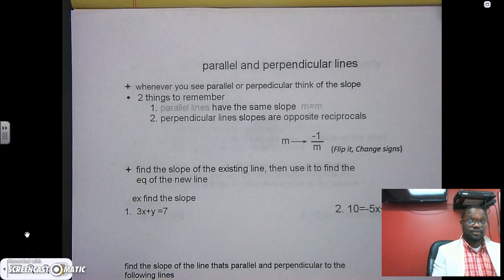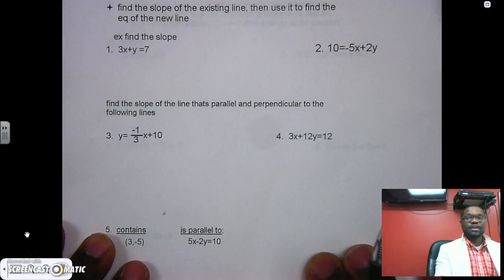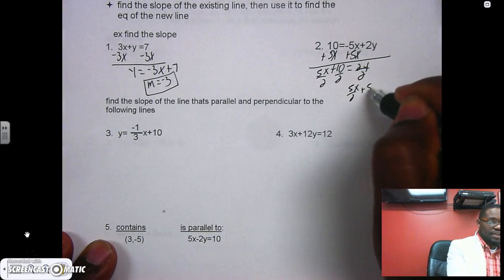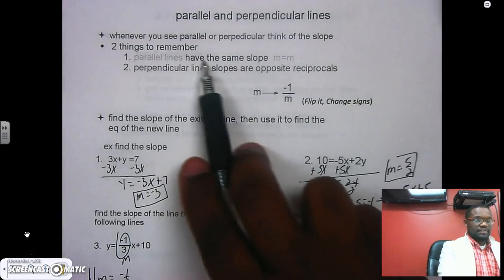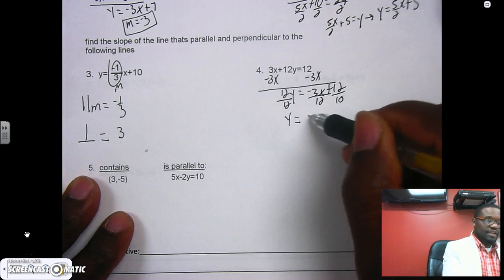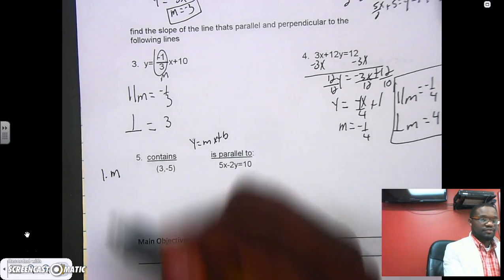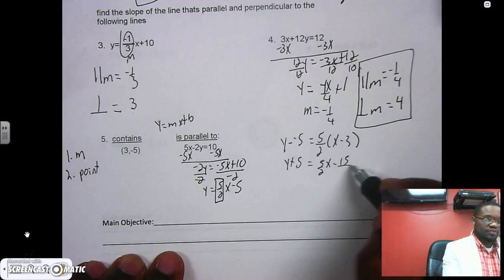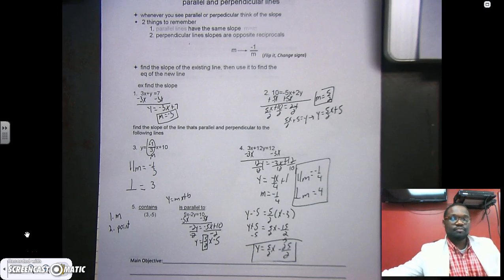parallel and perpendicular